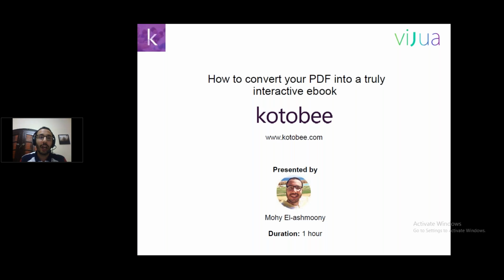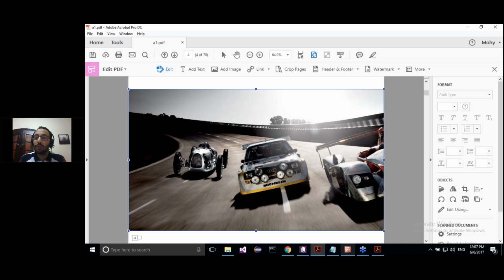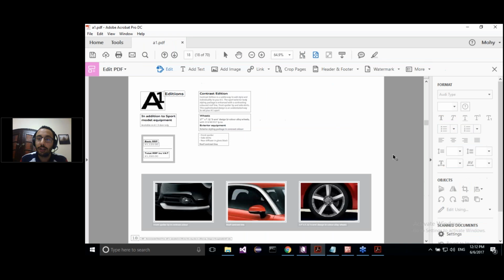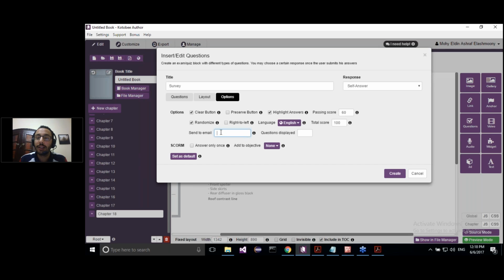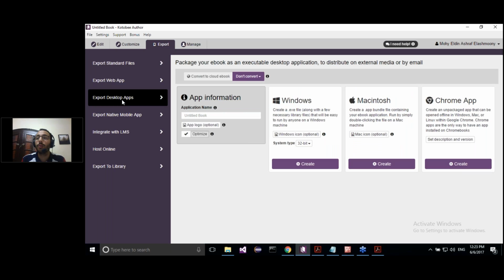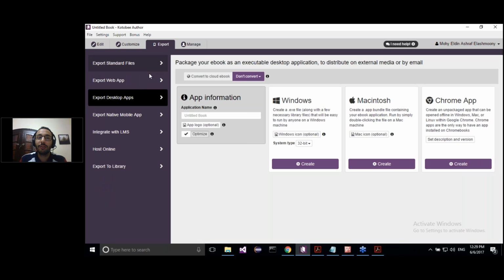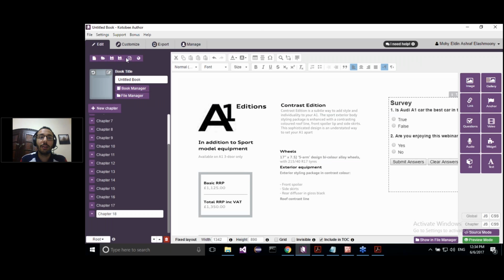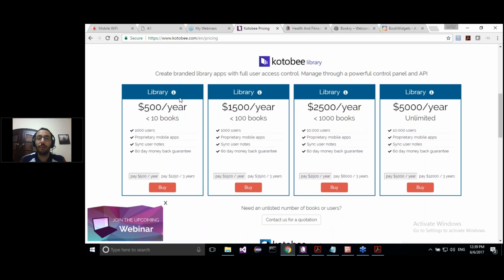How to convert your PDF into a truly interactive ebook [Webinar]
In this webinar, we'll explain the best practice we use to convert a PDF into a truly interactive ebook. Although we will use Kotobee Author, the final ebook will be in EPUB format, which means you can still open it with any ebook authoring software.